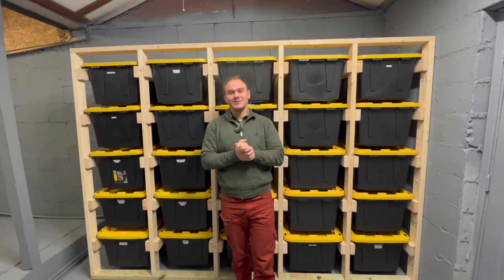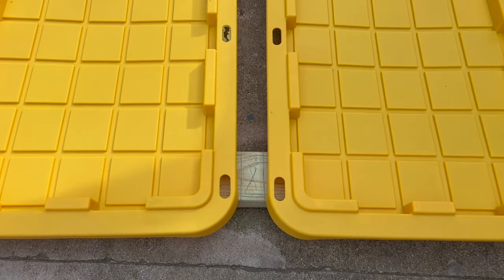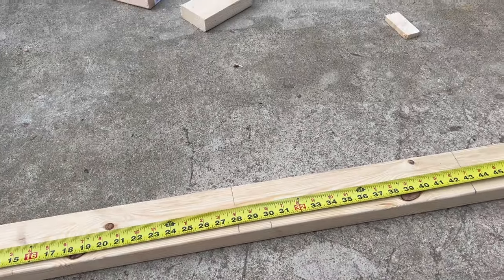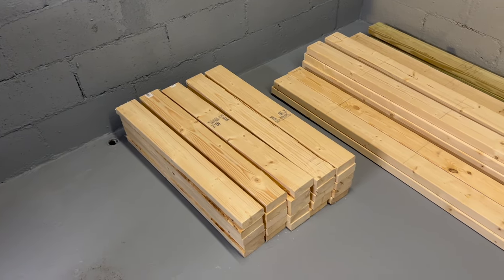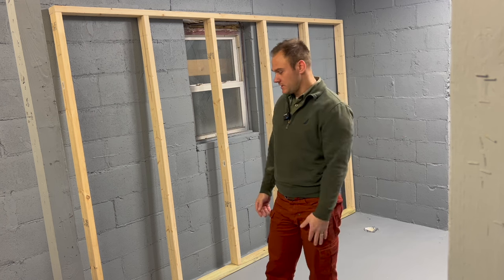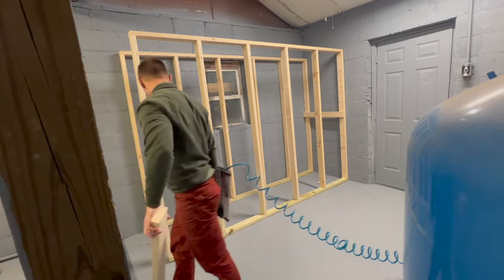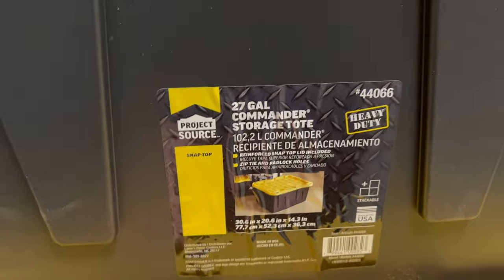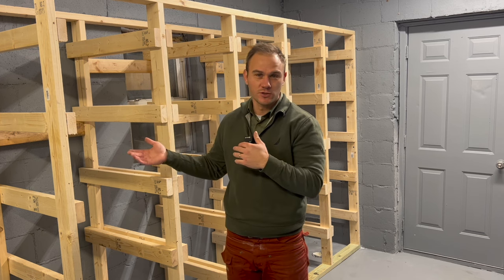DIY Tote Storage: Step By Step Guide For Floating Bins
🔨📦 Welcome to our latest DIY project on Samber Style

Building a super-efficient tote storage rack with floating bins! If you're looking to declutter and maximize space in your garage, workshop, or home, this video is a must-watch.

🛠️ What We Cover:
- Step-by-Step Guide: Follow our detailed process of constructing a robust tote storage rack from scratch.

- Floating Bin Magic: Learn how to create and install floating bins that not only save space but also add a touch of modern design.

- Materials and Tools: Get insights into the materials and tools needed for this project, ensuring you're well-prepared to tackle it yourself.

- Space Optimization Tips: Discover our tricks and strategies for making the most out of every inch of space with this storage solution.

- Ideal for DIY enthusiasts and organization lovers.
- Transform your space with a practical, custom-built storage solution.
- Gain valuable carpentry skills and creative storage ideas.

👊 Join Our DIY Community!
If you're excited about transforming spaces and DIY projects, you're in the right place. Share your thoughts or your own storage solutions – we love hearing from you!